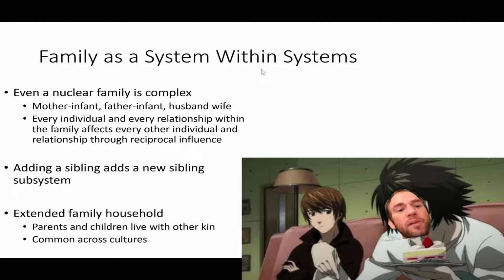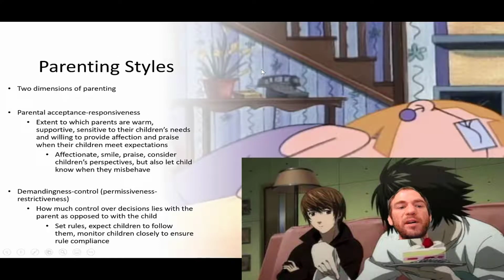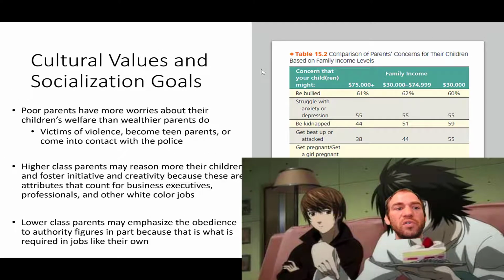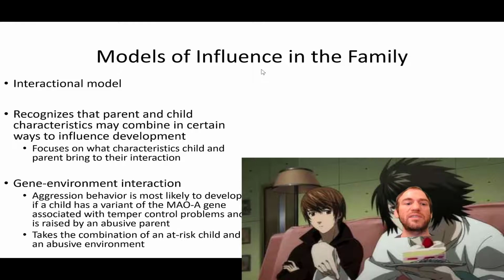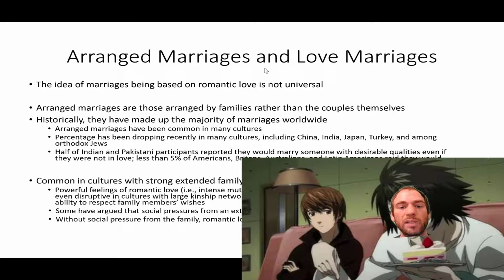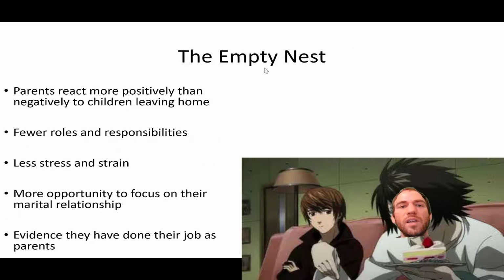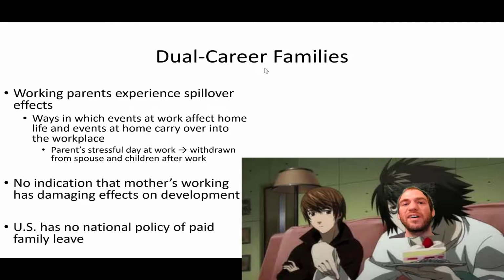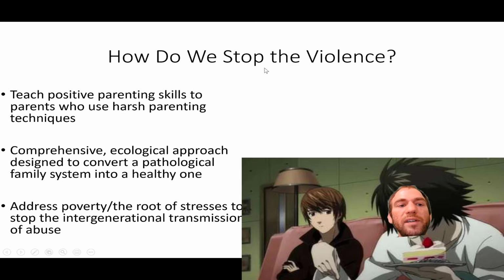Chapter 15 - The Family